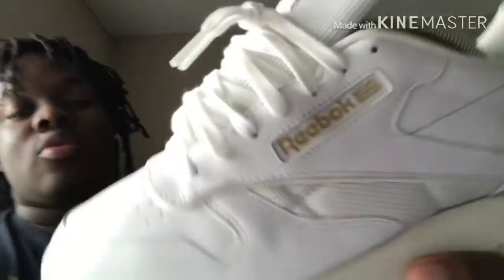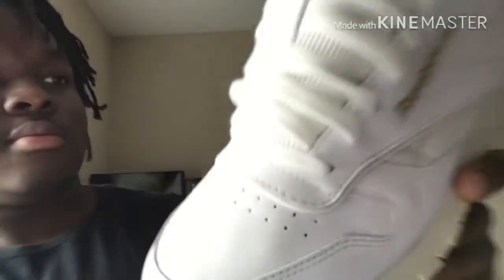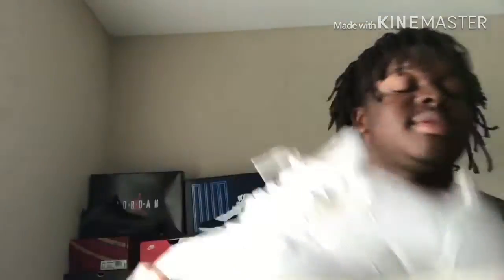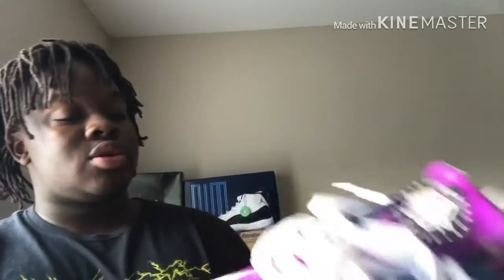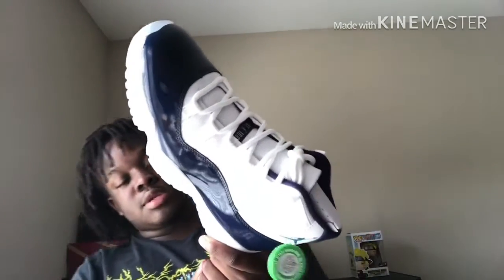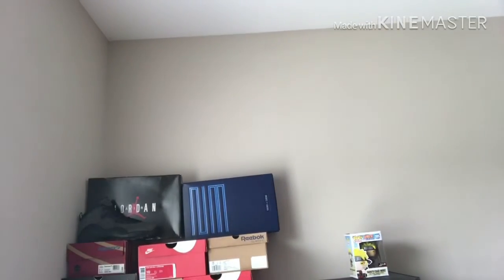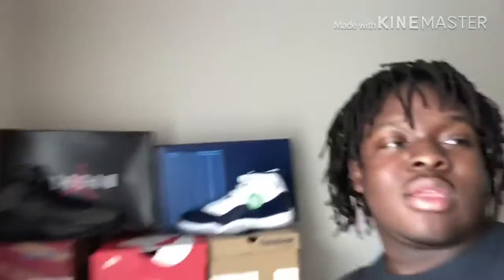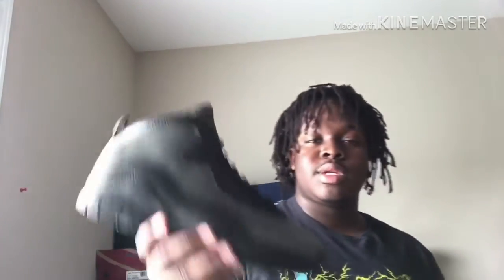UPDATED TOP 5 SNEAKERS IN MY COLLECTION 🔥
JORDAN 11 WIN LIKE 82